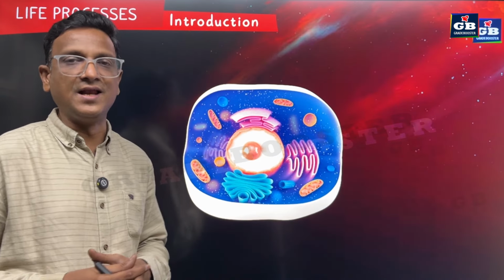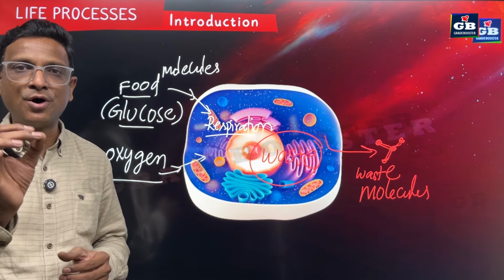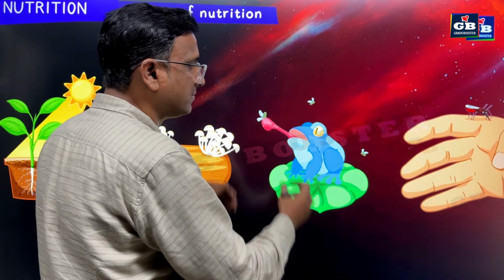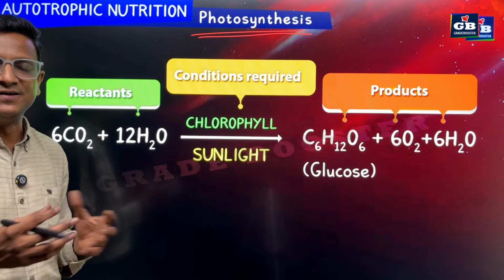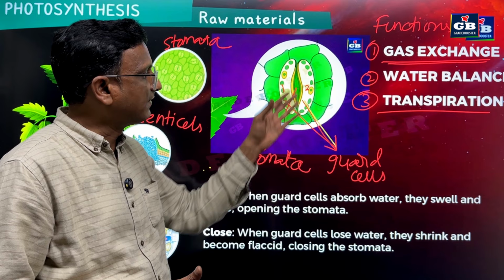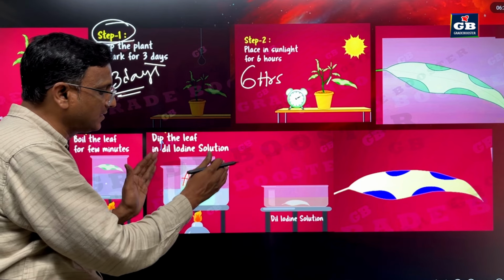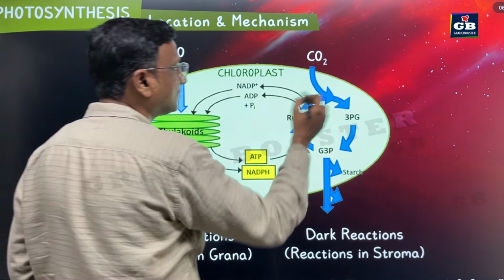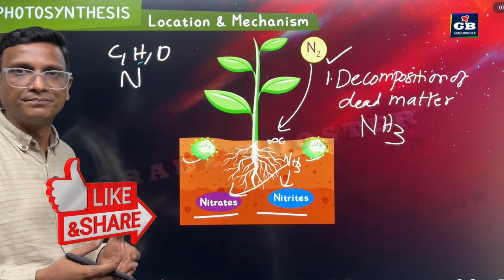Life Processes - Ep1 | CBSE Class 10 Biology | Nutrition in Plants | Easy Explanation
Welcome to Episode 1 of our Class 10 Biology Life Processes series!
In this video, we begin with the fundamental concept of Nutrition in Plants – part of the CBSE syllabus for Class 10.

Introduction to Nutrition

Autotrophic nutrition in plants

Photosynthesis: steps, raw materials, and process

Role of chlorophyll and sunlight

🧠 Explained with simple language, visuals, and real-life examples to boost your board exam preparation.

📘 Based on NCERT Class 10 Science Chapter 6: Life Processes